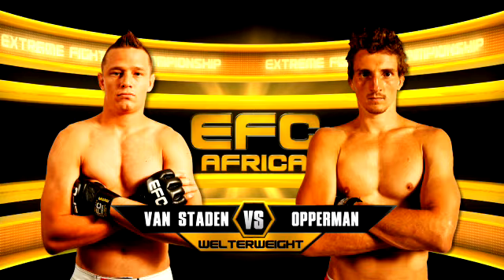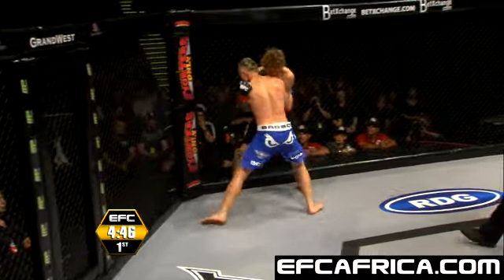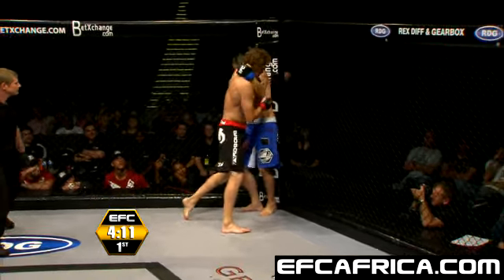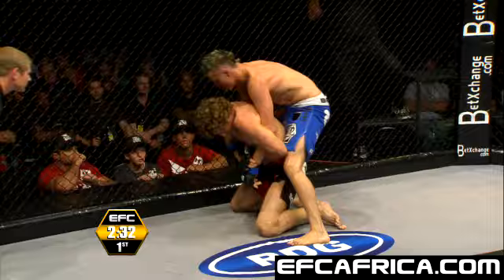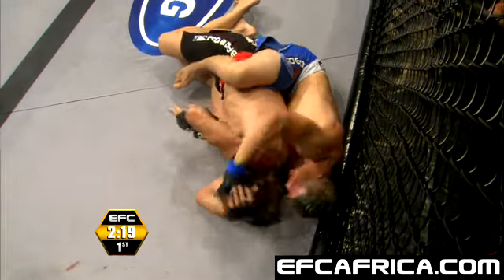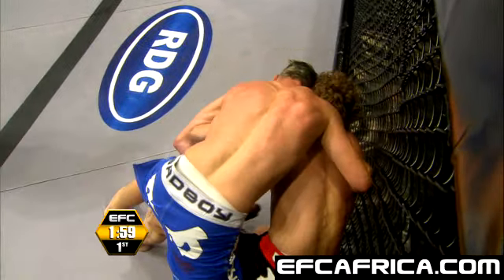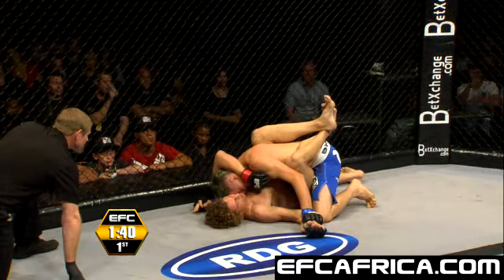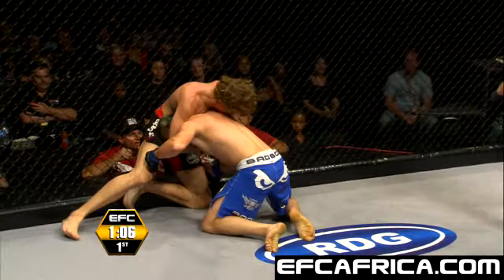Free Fight: Van Staden vs Opperman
Watch the epic welterweight battle between Martin van Staden and Michiel Opperman from EFC Africa 13